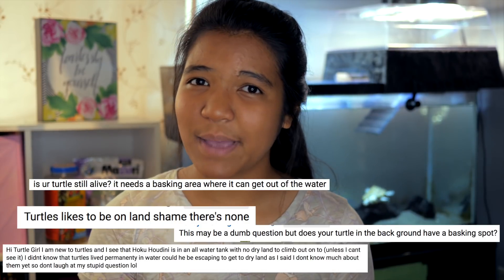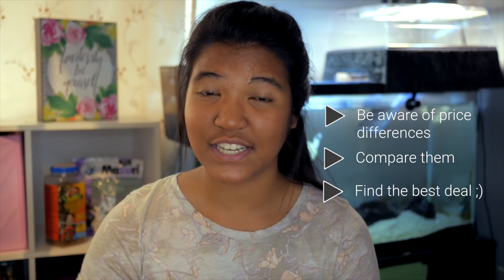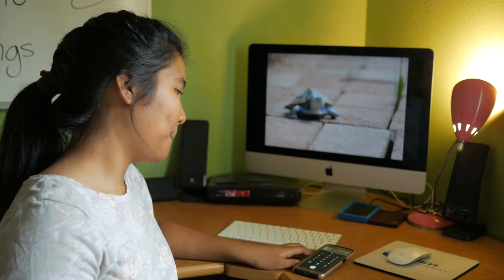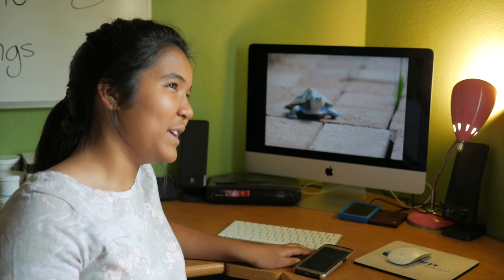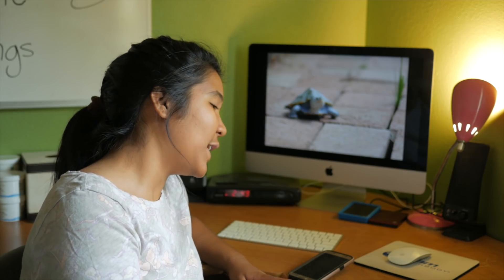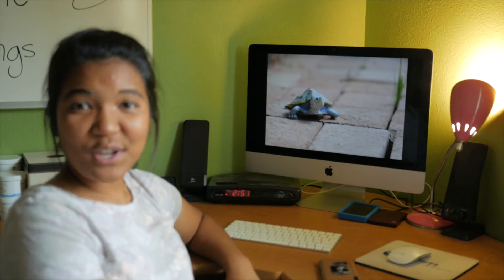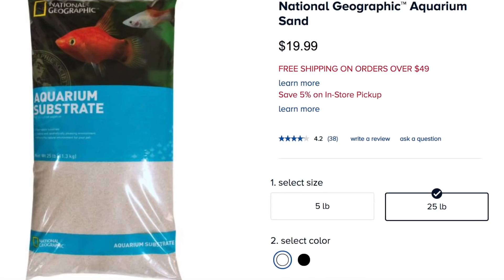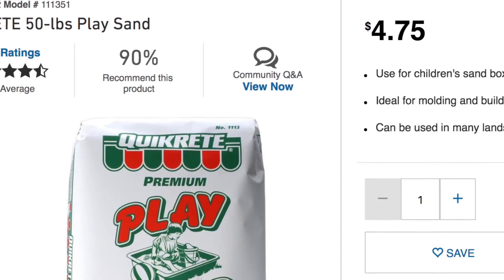BUDGET TURTLE KEEPING - my money saving tips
caring for turtles isn't cheap, so these are my budget turtle keeping tips! from buying used tanks to turtle diys, there are many ways to save money while still giving your turtle the best life possible.

Officially Tielo, Pat S., Orlando Vargas and 7 others ❤️